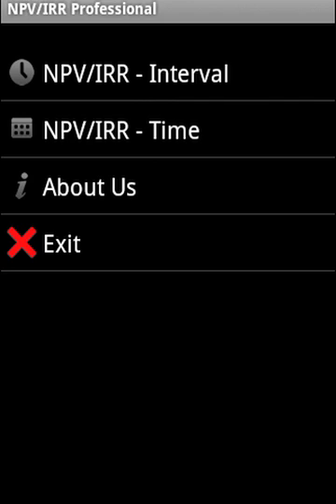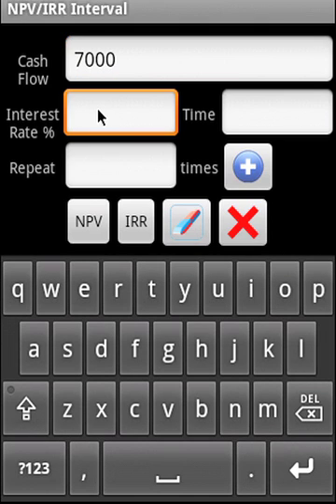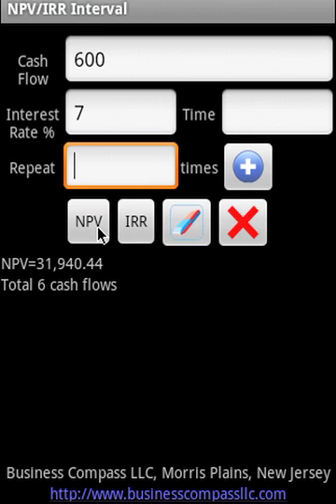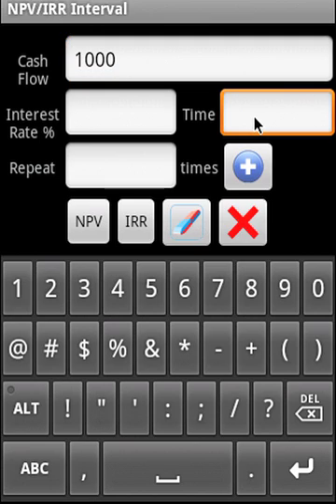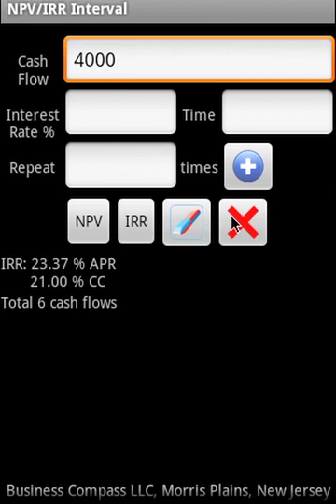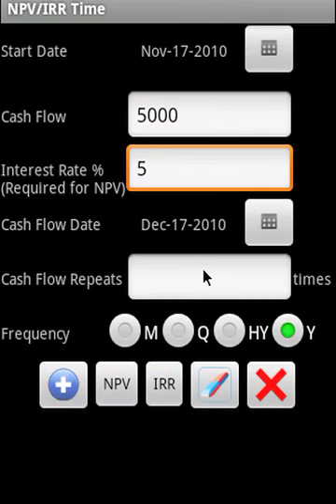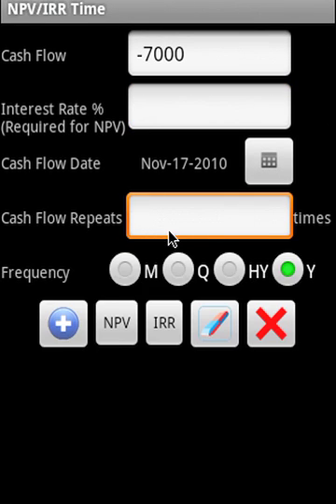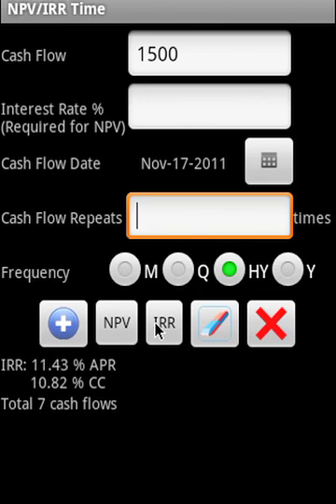Flexible easy to use NPV/IRR Android App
NPV/IRR Android Application Video Manual

Key Features:

NPV/IRR - Interval:
Calculate NPV of a series ofcash flows
Calculate IRR of a series of cash flow in APR and in Continuous Compounding (CC)
Flexible cash flow (CF) timinng
Flexible discount rates for NPV. Discount rate is carried over if none specified for a CF.
Accepts CF repetitions.
CF starts at non-zero CF timing, if specified.Other wise, CF for IRR starts at 0 and NPV at 1. CF starts at next number

NPV/IRR - Time:
Specify cash flow start time
Specify date of occurrance of cash flow
Specify cash flow repeat frequency in Month, Quarter, Half-Year, Year.
Save date format - MM/DD/YYYY or DD/MM/YYYY
Rest of NPV/IRR - Interval functionality follow.